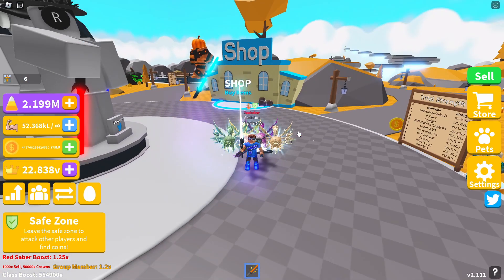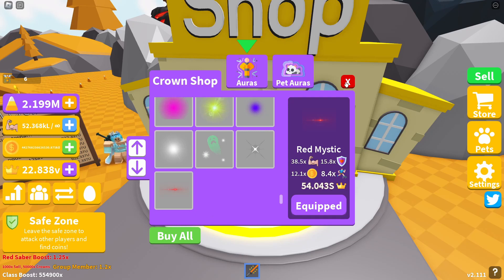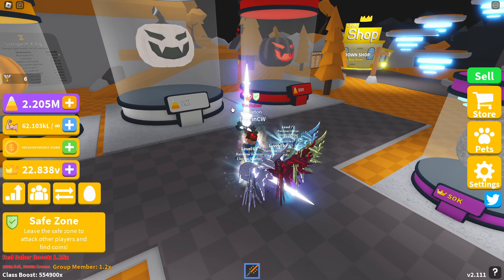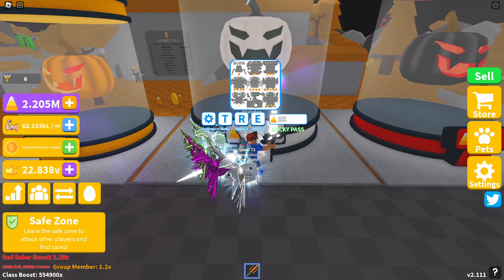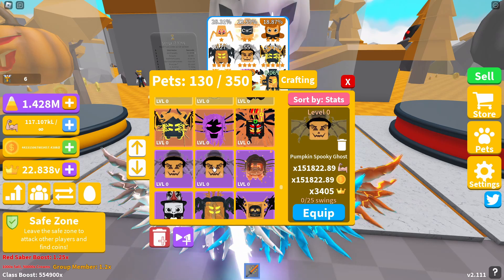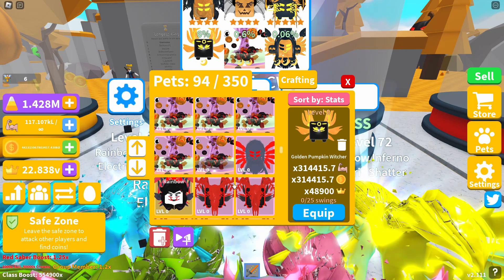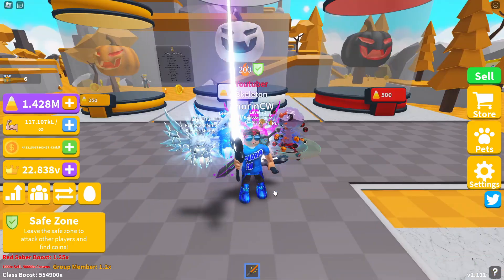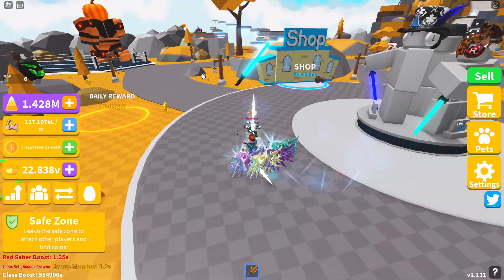Saber Simulator Halloween Update Part 3 X2 Candy Week NEW PETS AND MORE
I have unlocked a new option for my Videos it is called Super thanks where supporters can support me to make more videos and upgrade my current setup with new parts when needed to keep up with all different spec games

Hi Guys It's ThorinCW Here And Welcome Back! in this Saber Simulator Video I will be showing you the LATEST UPDATE from the Saber Simulator Devs we have the HALLOWEEN UPDATE PART 3 this week which includes a NEW AURA,  NEW PETS AND MUCH MORE please watch the entire video.

Link To Web version of All pet guide egg prices and Stats

Follow ThorinCW on TikTok: TikTok.com/@thorinCW